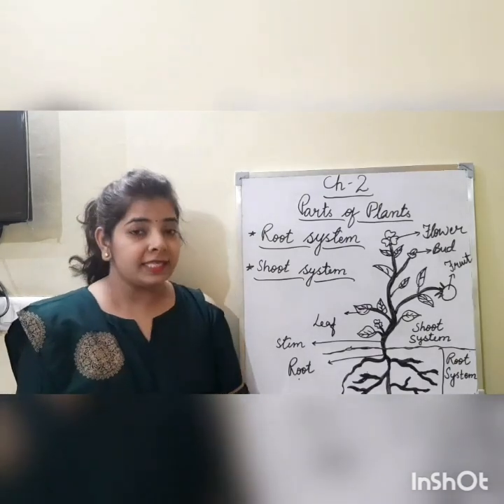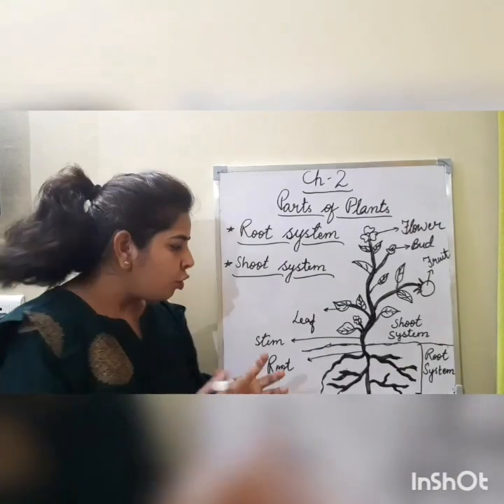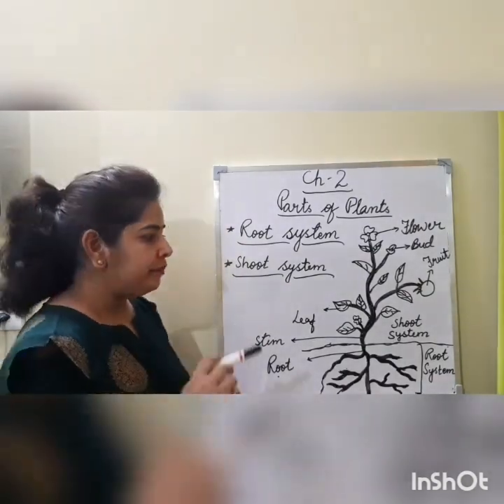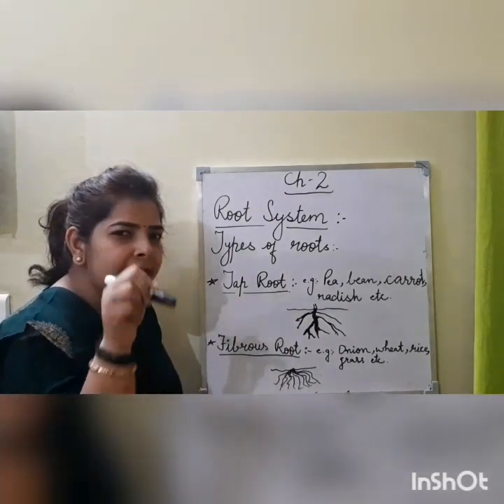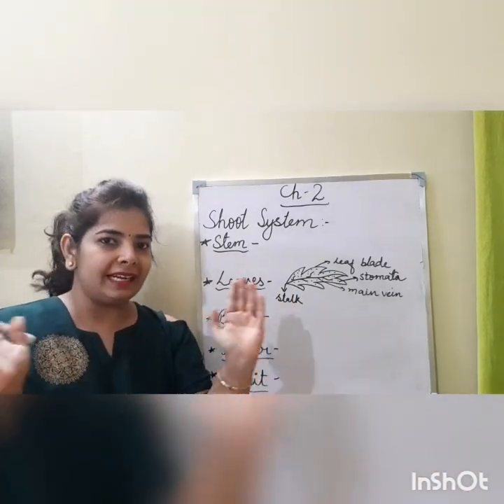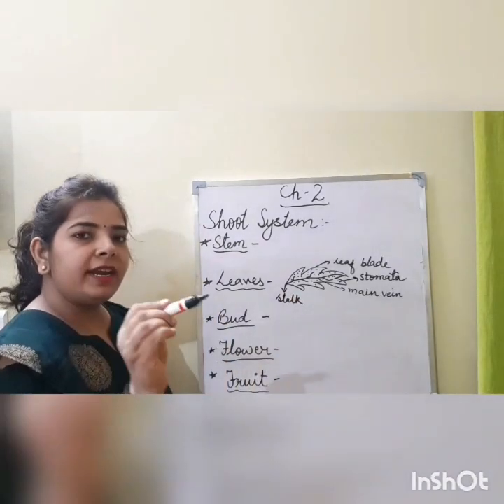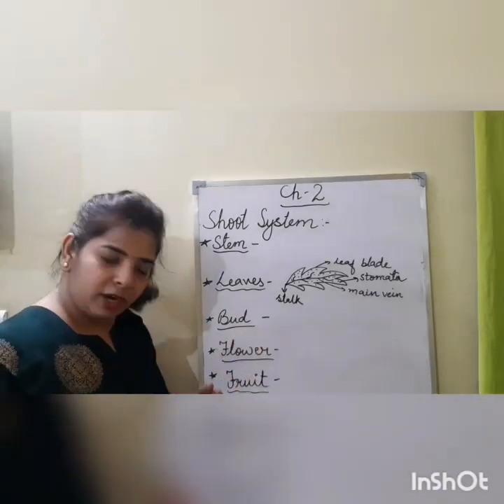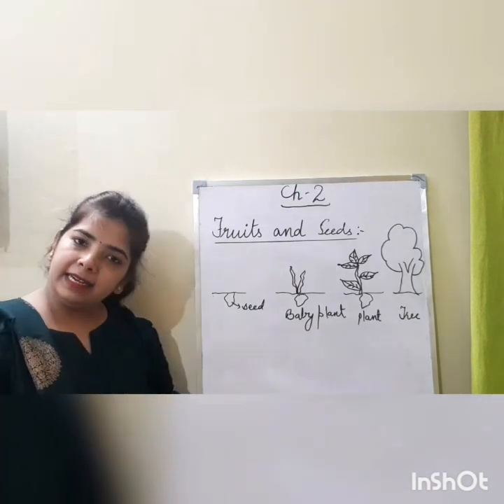Parts of Plants and their Functions|| Class 3rd EVS ||Online classes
All about Parts of Plants and their Functions|| Class 3rd EVS || Chapter-2 || Online classes